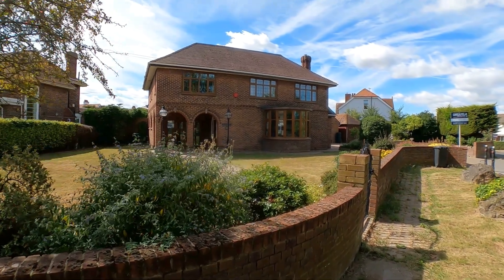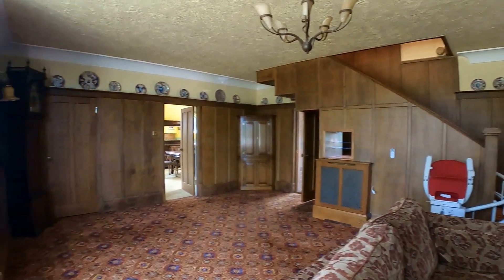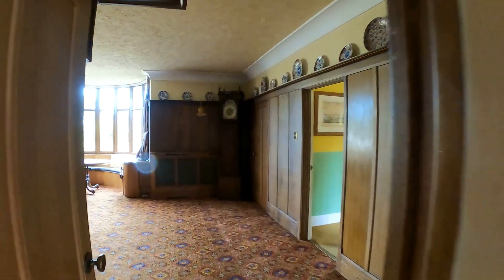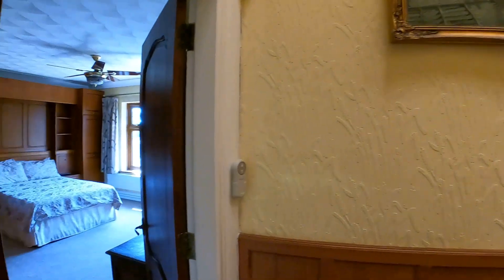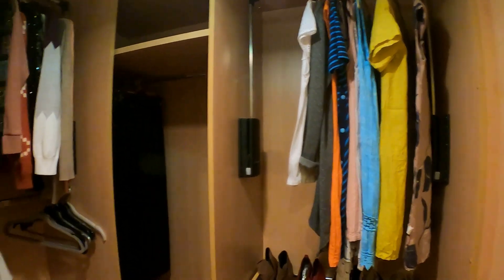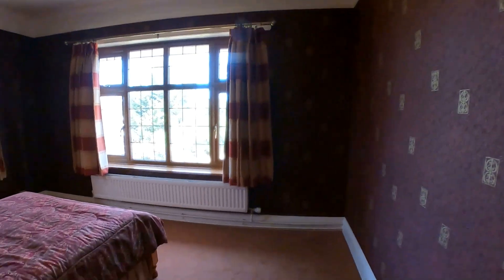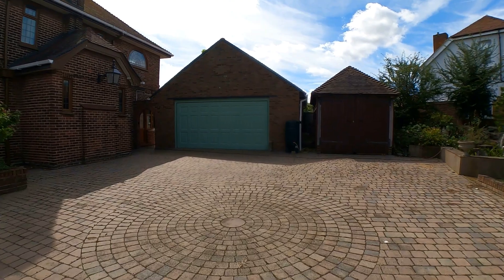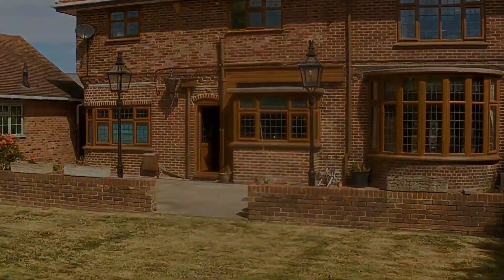Thurston Park Narrated Video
This impressive detached residence, situated on a substantial corner plot, exudes a sense of grandeur and offers a wealth of space both inside and out. The front of the property boasts an expansive lawn, while the side features a generously sized detached double garage with a remote-operated door and a barn-style storage shed with double doors.
The block paved drive way provides extensive off road parking and there is an additional lawn area with ornamental pond and rockery .
Upon entering you are welcomed into a magnificent 29ft x 17ft sitting room highlighted by a large fireplace with a log-burning stove. The formal dining room is equally spacious enjoying triple aspect views and a stunning cast iron fireplace with an open hearth. The well-appointed kitchen/breakfast room provides views and access to the rear garden and there is a fully fitted study/home office for added convenience.
The first floor is accessed via a landing with a vaulted ceiling leading to four double bedrooms, a bathroom and a shower room. The main bedroom is particularly luxurious featuring double doors to a large en-suite bath/shower room and a walk-in wardrobe. The rear garden is naturally screened and beautifully maintained with a large patio area and a neat lawn.
The property is approached via a private road with a tree-lined entrance adding to its exclusivity.

Located in a sought-after area and just a short stroll from Whitstable mainline railway station, local shops and restaurants and only half a mile from the bustling Whitstable High Street and working Harbour, known for its diverse selection of shops and eateries.